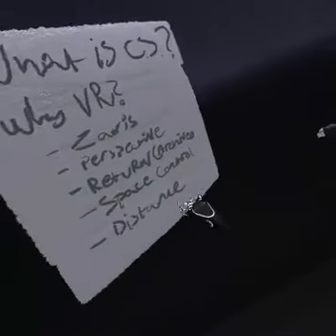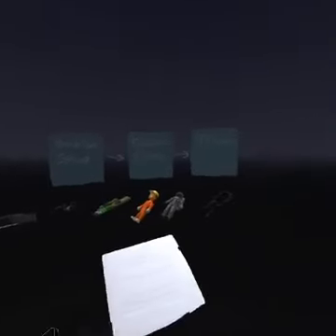CleanSpace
This video is of me demonstrating some of the mechanics of Alternate Reality (using the Oculus Quest and Tilt Brush) and how they may be able to add more options to the Clean Space coaching toolkit.